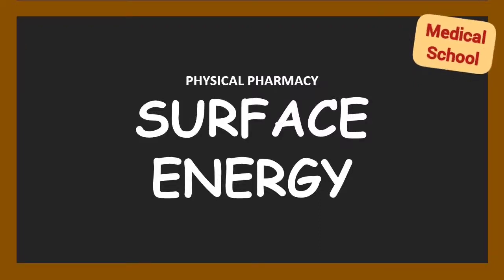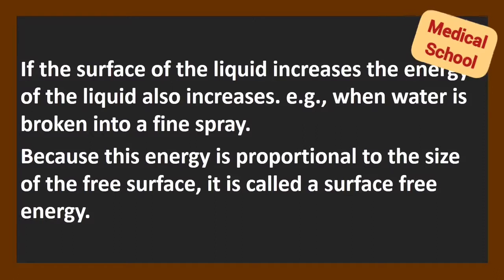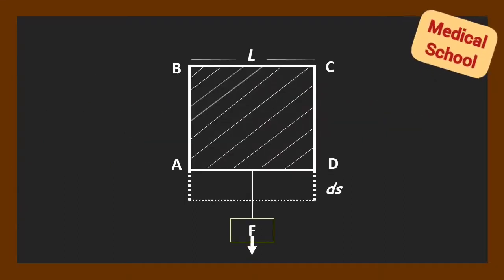Surface free energy II Part 2: surface and interfacial phenomena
Hi guys, surface and interfacial phenomena  one of the important topic of physical Pharmaceutics. So check this video for easy explanation.

About video- Surface and interfacial phenomena

surface free energy-
definitions
principle
derivation